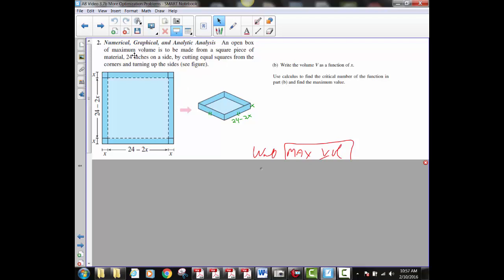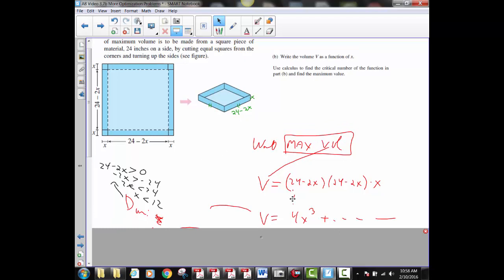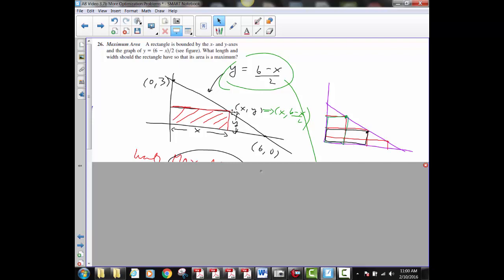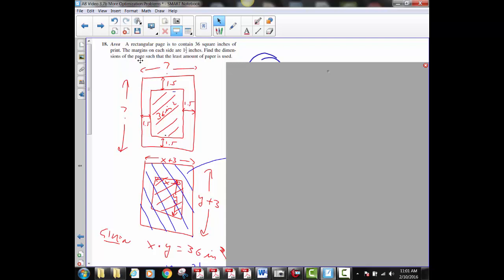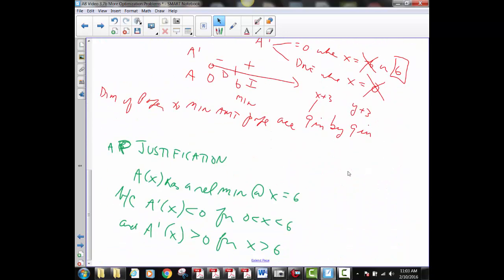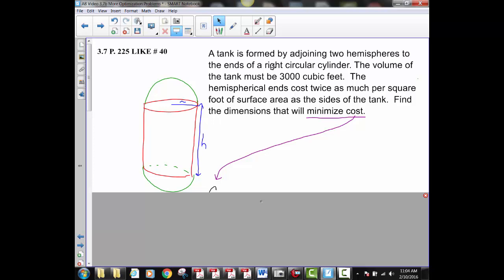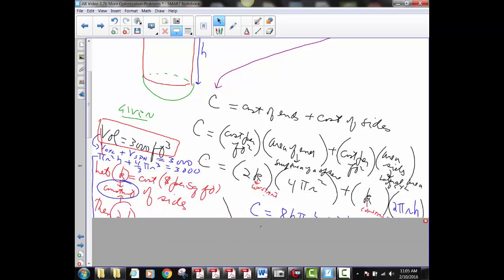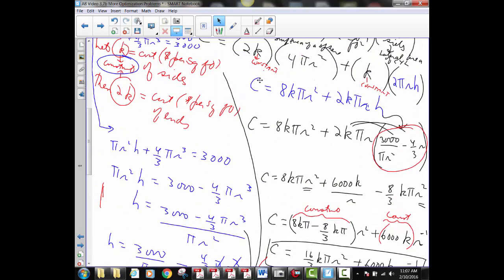Calculus: C Applications of Derivatives 18: and more Optimization Problems